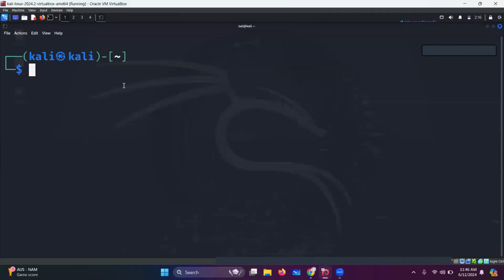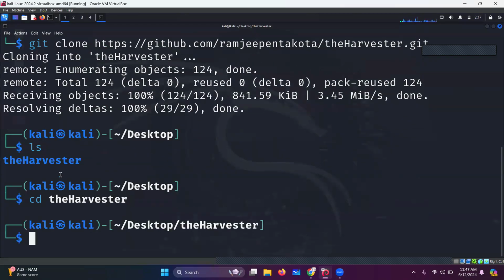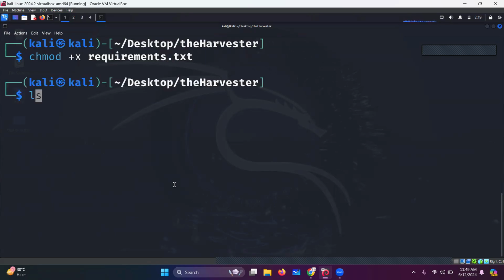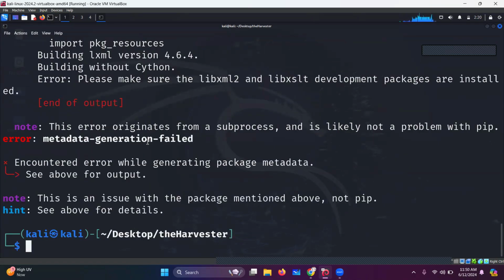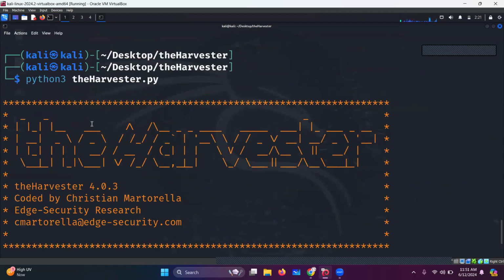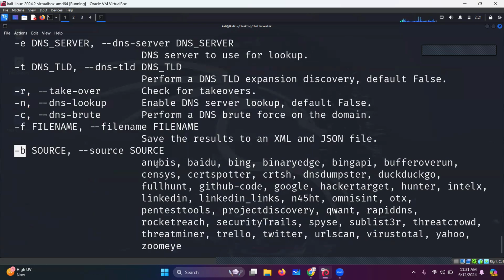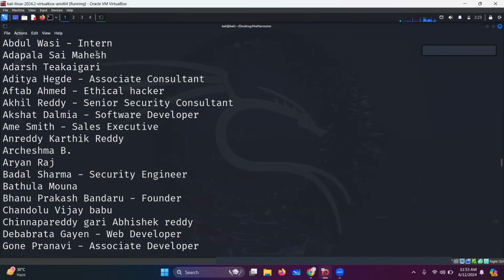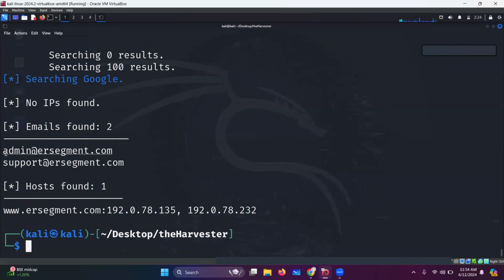how hackers do footprinting using The Harvester tool to collect our Mail ID's